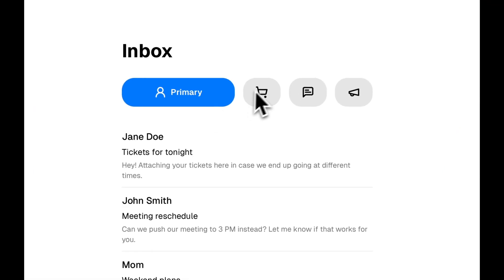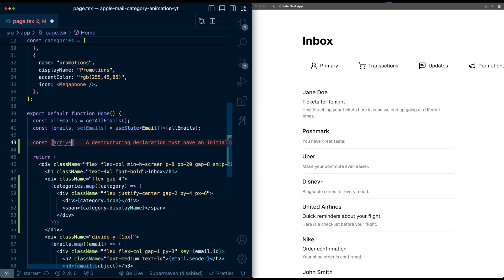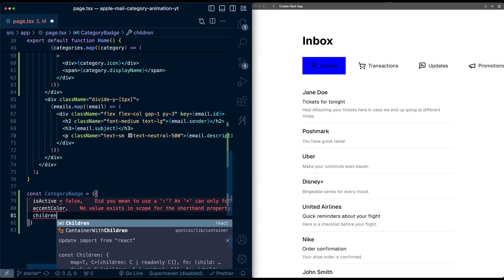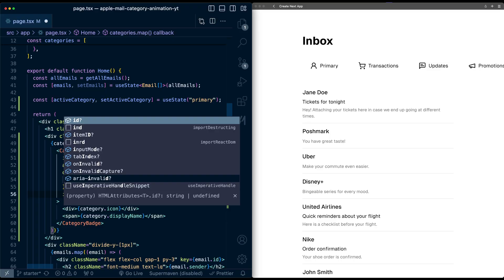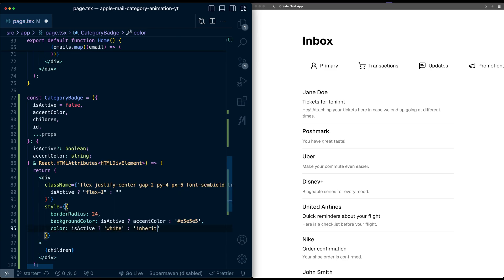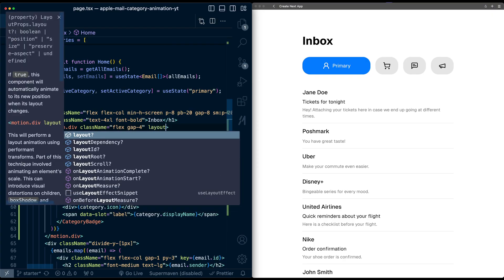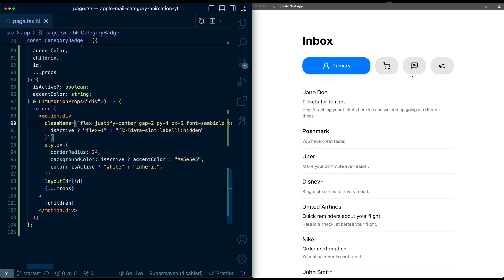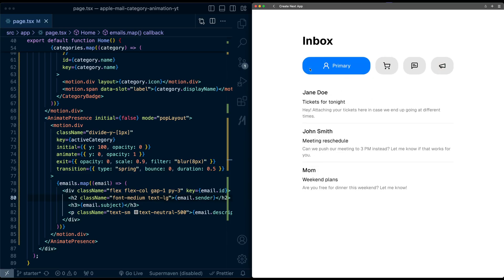Next-level list filters using Framer Motion layout animations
In this video, I'll show you how to recreate the new category selection UI from Apple Mail.

⏰ Timecodes ⏰
0:00 - Intro + Preview
0:06 - Starter code
0:15 - Category UI
6:07 - Adding layout animations
7:34 - Animating the email list
8:45 - Outro